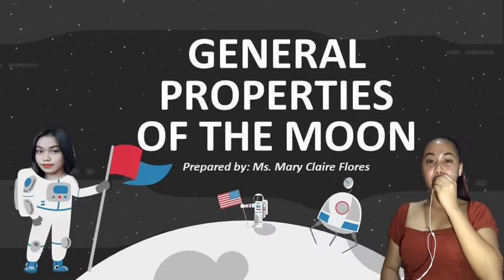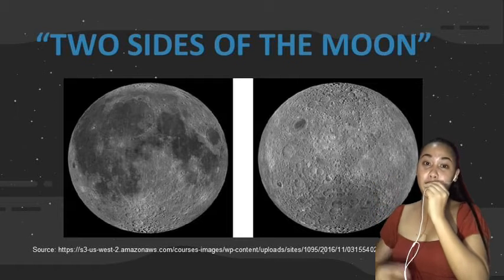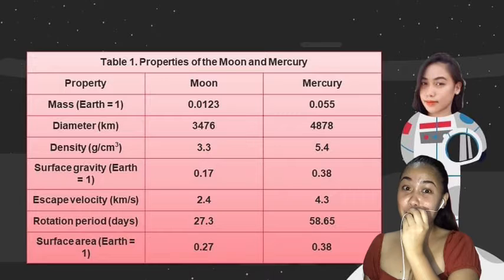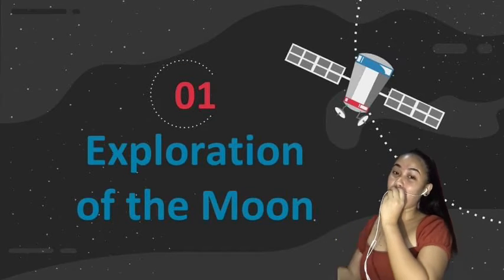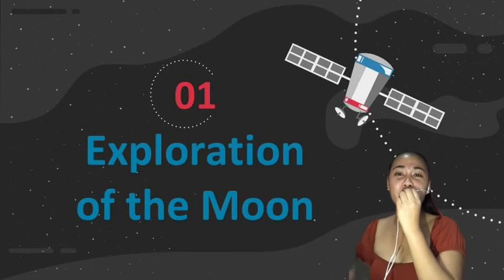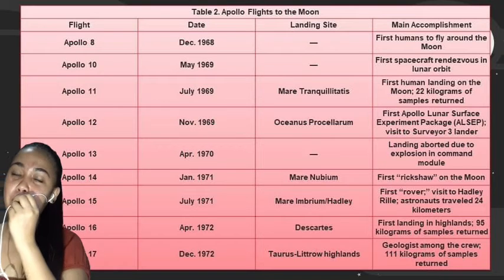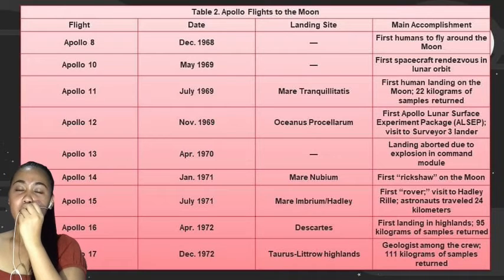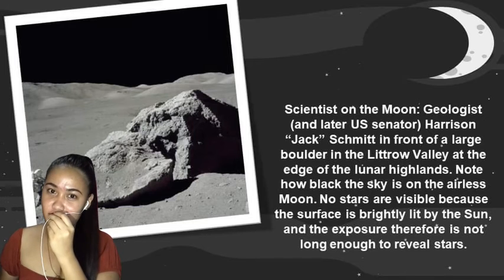General Properties of the Moon